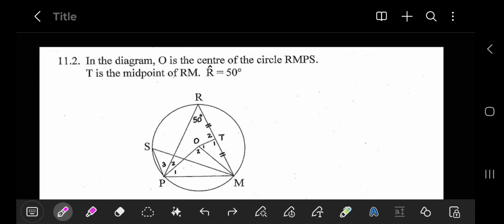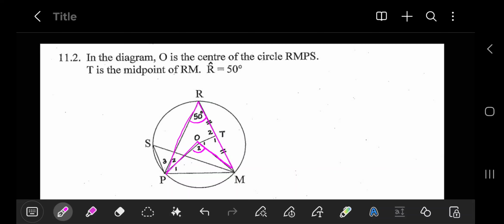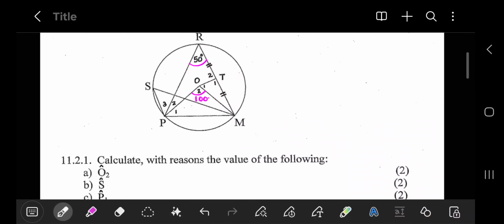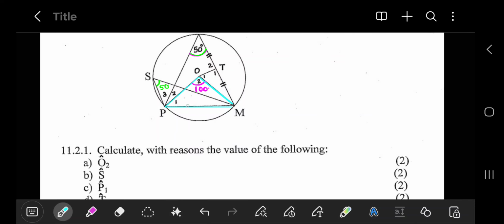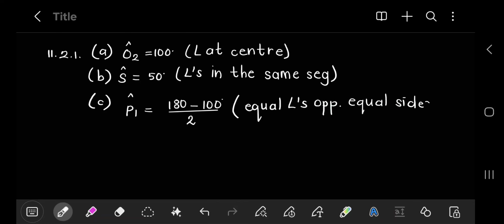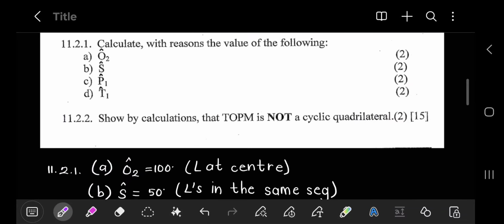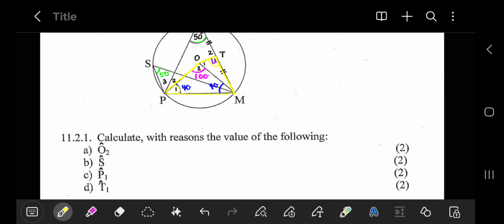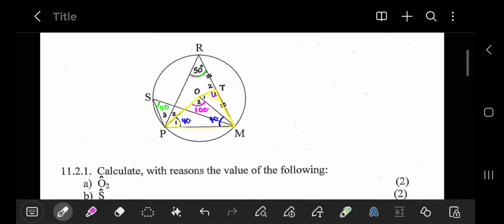Grade 11 Euclidean Geometry #7